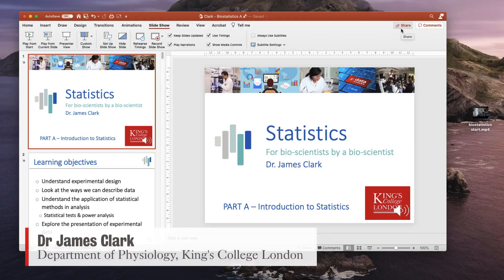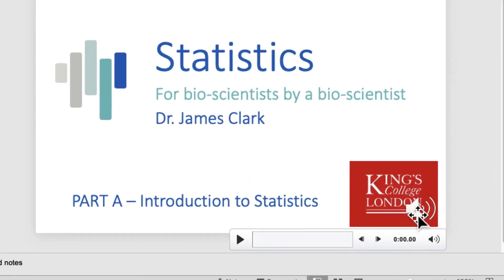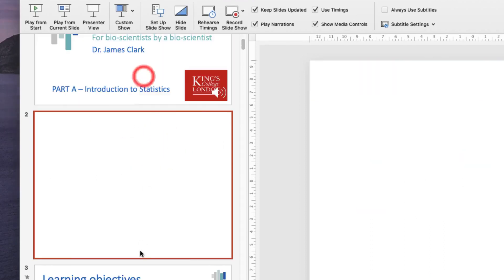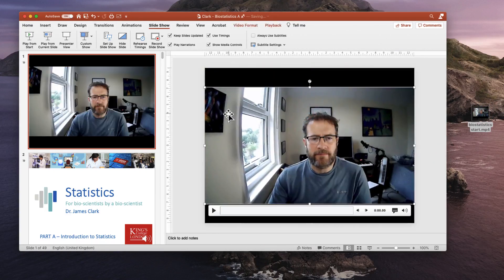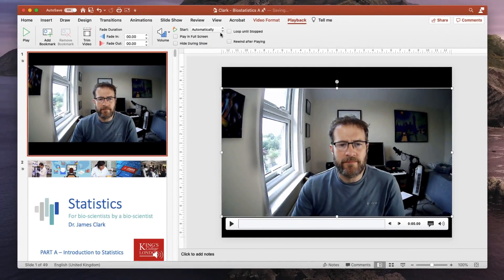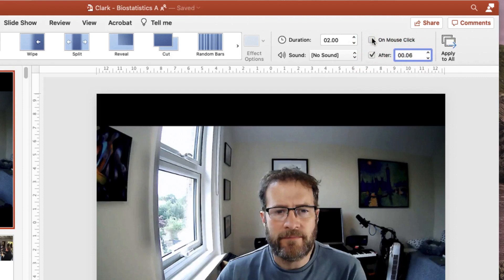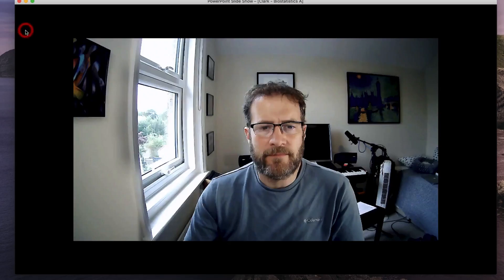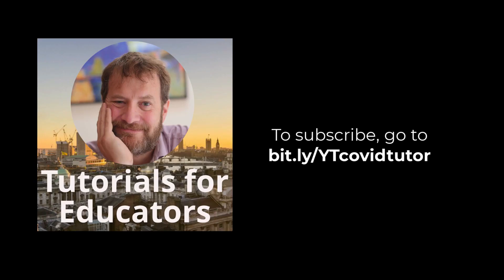Adding webcam footage to a narrated PowerPoint Presentation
A short screencast showing how to add some webcam footage to an existing Narrated PowerPoint presentation without losing your timings.